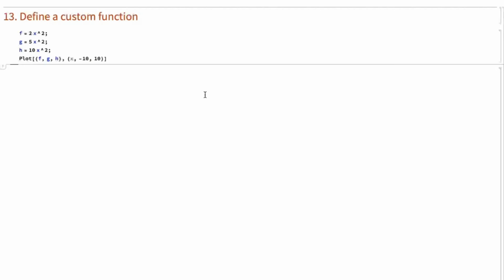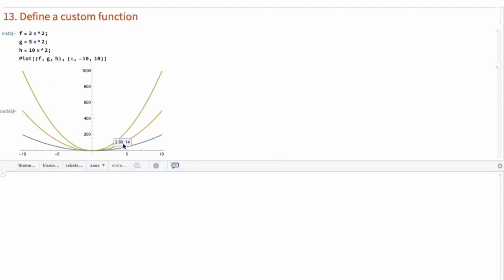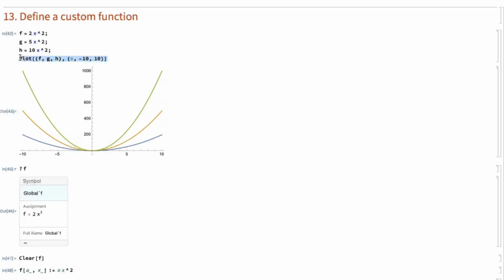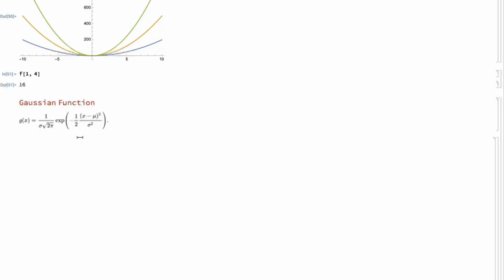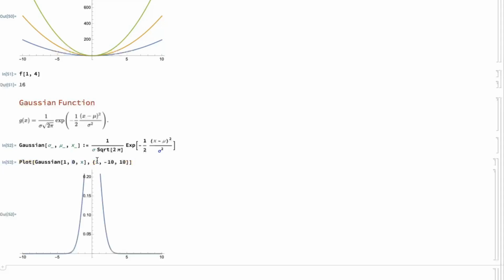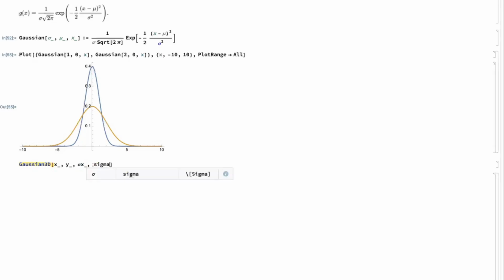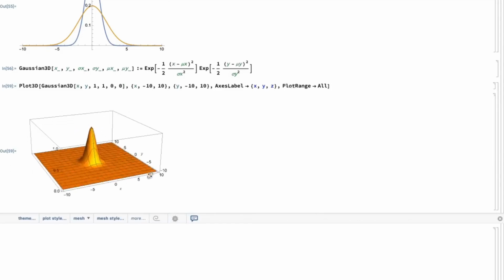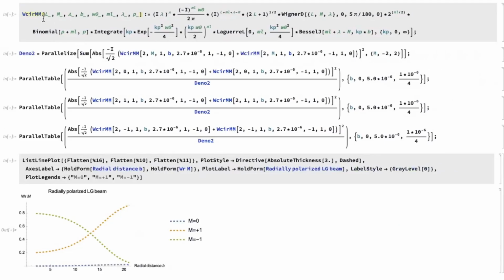Define custom function in Mathematica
In this video, you'll learn how to define custom functions in Mathematica with ease. We'll cover the basic syntax, how to use patterns and parameters, and provide practical examples to help you understand the process.

Whether you're new to Mathematica or looking to refine your skills, this tutorial will give you the foundation you need to create and utilize your own functions effectively.